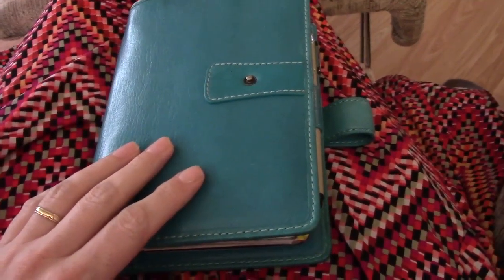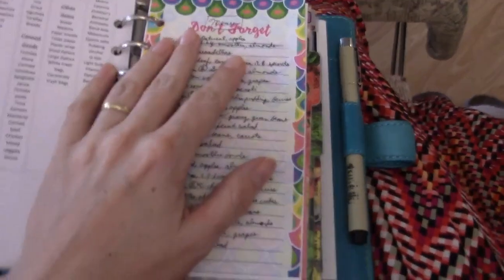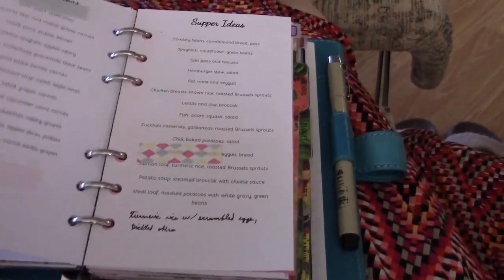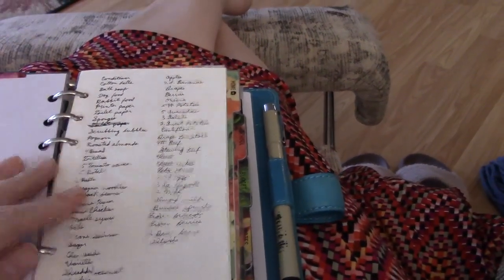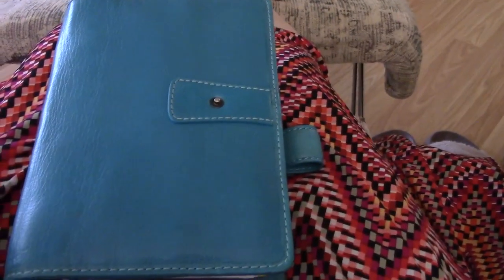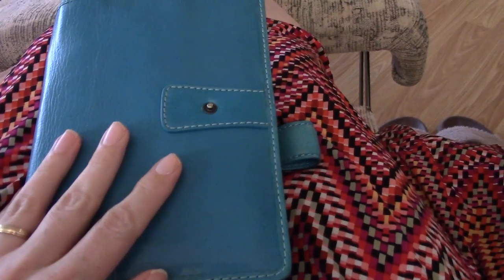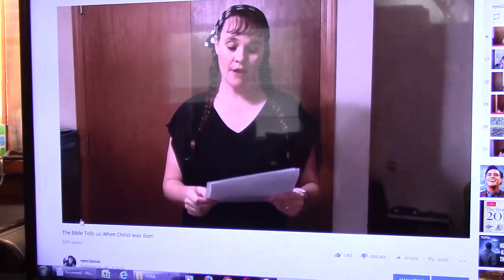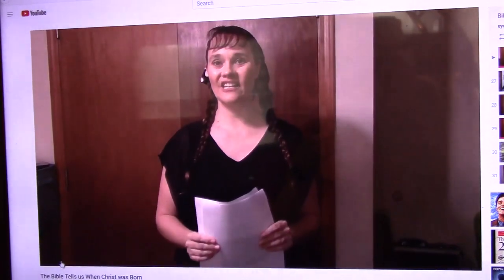Anti Vlogmas, Dec. 6